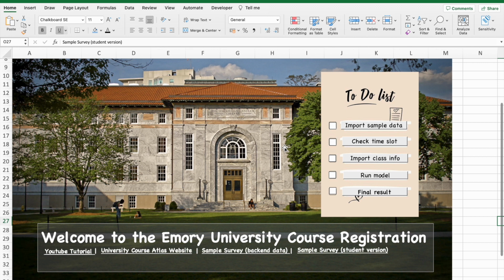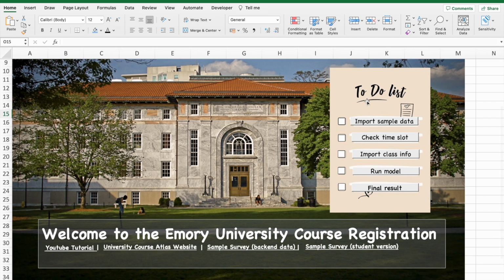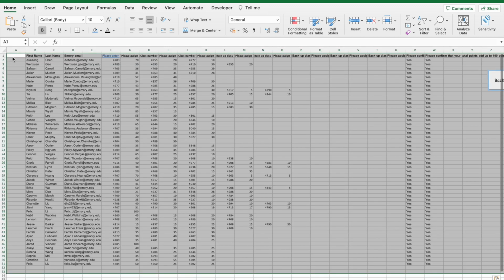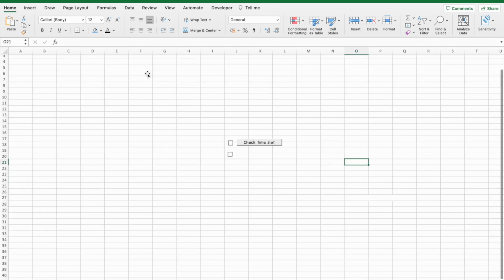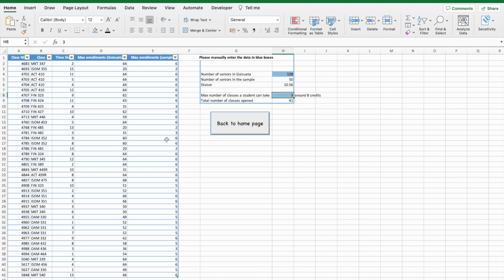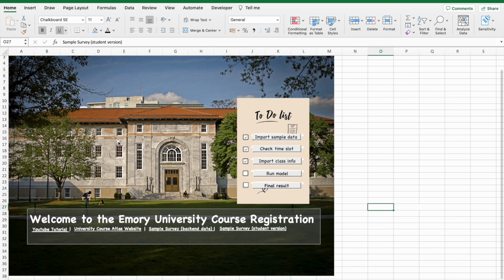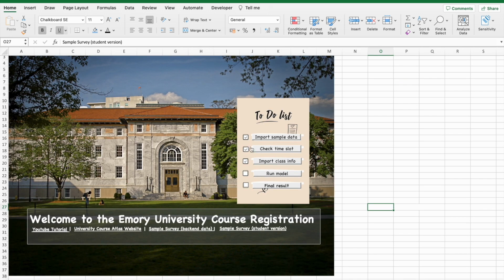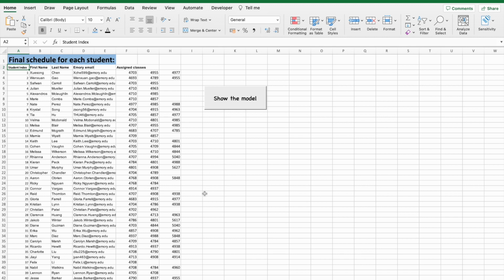ISOM 358 Final Project